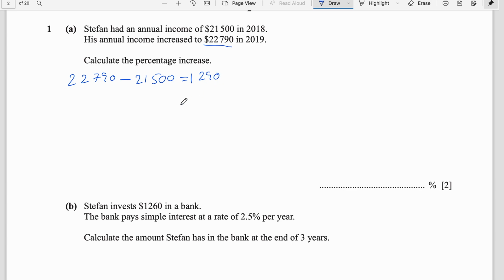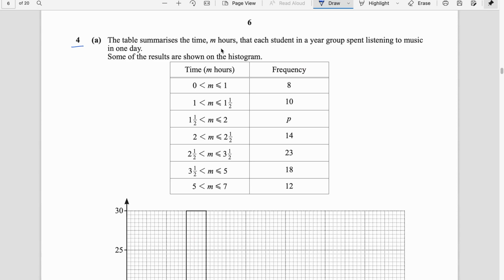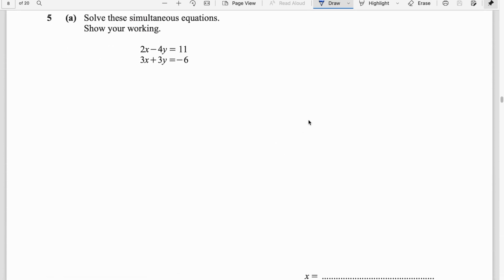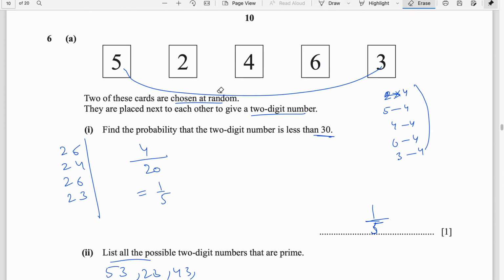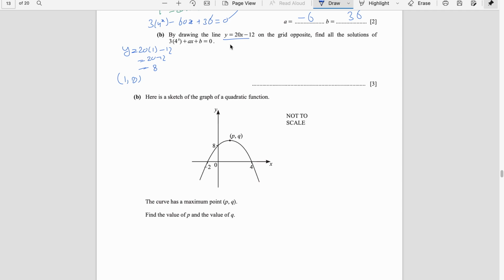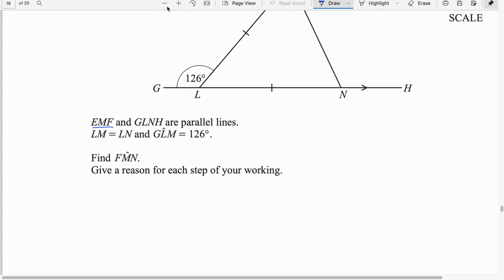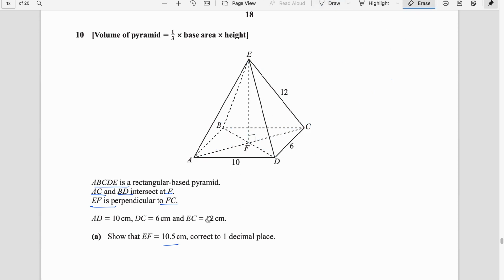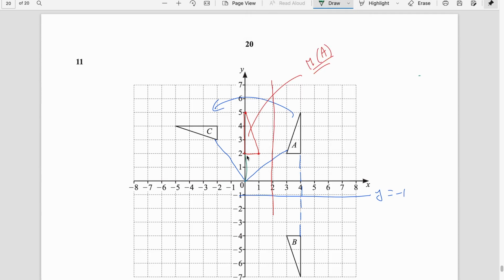O Level Math Past Paper | May June 2020 p2 | 4024/22/M/J/20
O Level math past paper
may june 2020 paper 2
variant 2
00:00 Introduction
00:25 Q1
02:43 Q2
04:43 Q3
07:00 Q4
13:07 Q5
17:02 Q6
22:40 Q7
28:21 Q8
31:32 Q9
37:37 Q10
41:43 Q11
44:52 Subscribe

Mathematics
O Level 4024
IGCSE 0580
A Level 9709
SAT-1
SAT-2
Al-Ahsa
Al Jubail